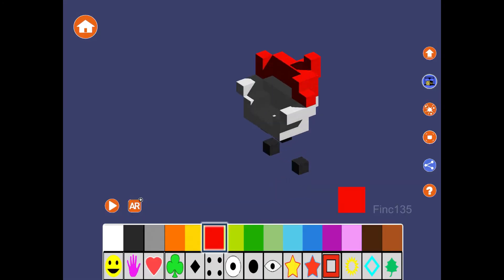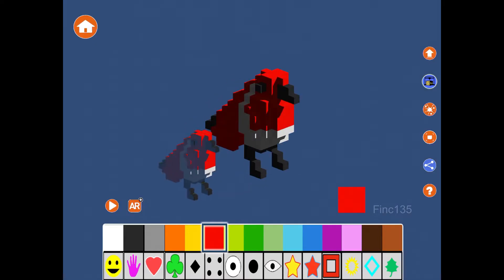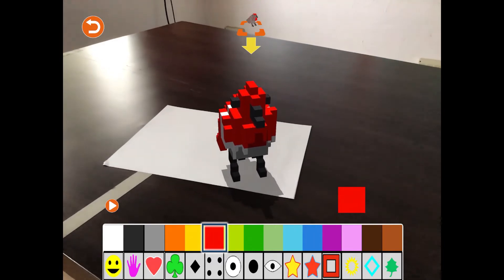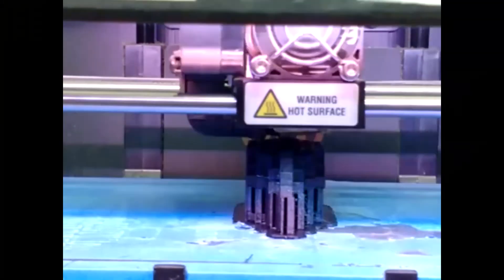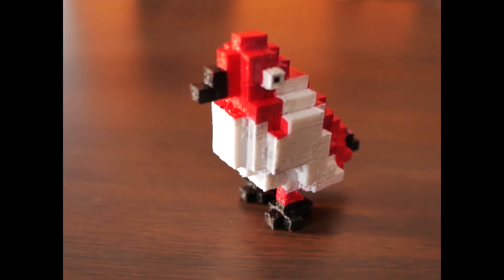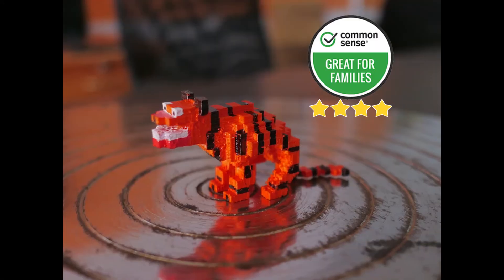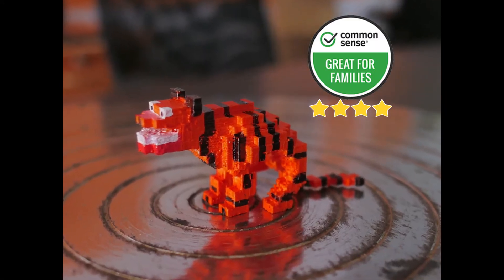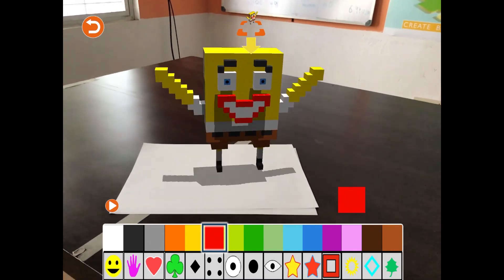Blox 3D Junior_v6